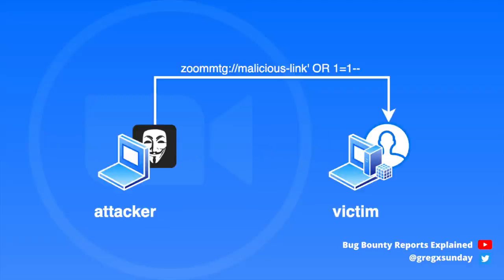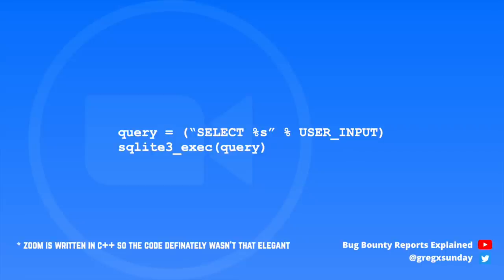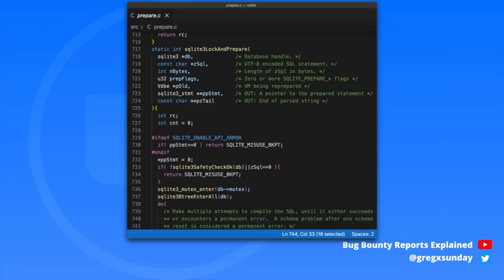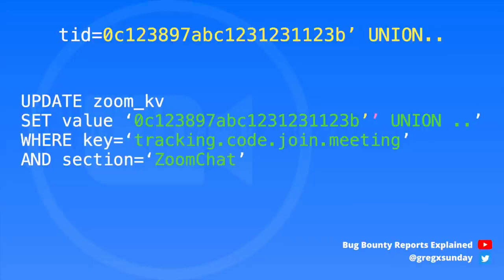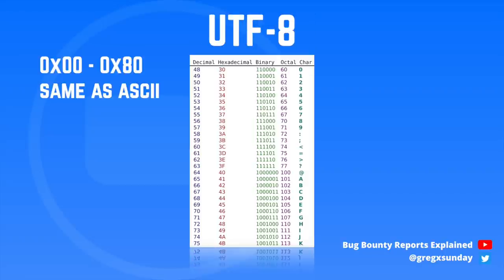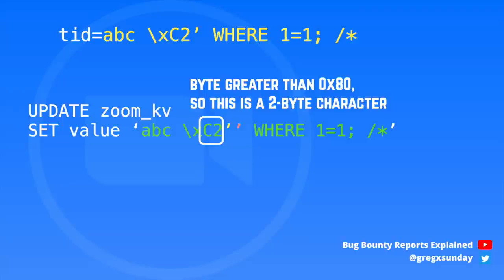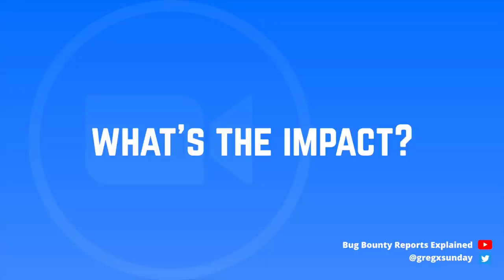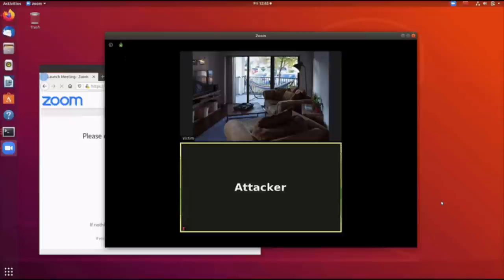Zoom - turning on someone's camera using SQL injection vulnerability - Bug Bounty Reports Explained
This video is about local SQLinjection vulnerability in Linux and MacOS desktop applications of Zoom - conference app that gained even more popularity as remote meeting got more common in 2020. Exploiting the SQLi required to bypass doubling quotes protection that Zoom app used.

Timestamps:
00:00 Intro
00:25 Initial discovery - zoommtg:// links
01:24 Analysing the binary
03:06 SQLi protection
03:55 ASCII & UTF-8
05:17 bypassing the SQLi protection
06:45 Impact